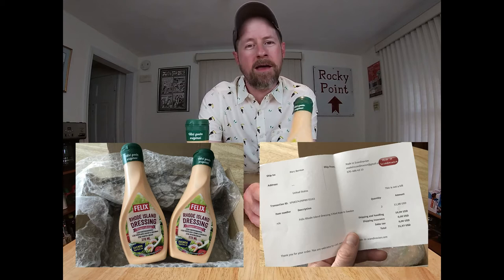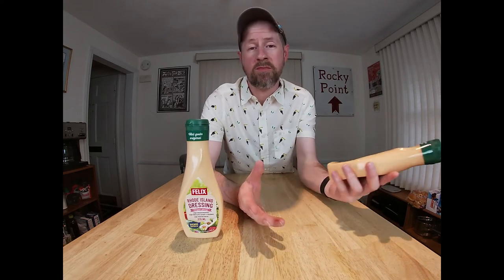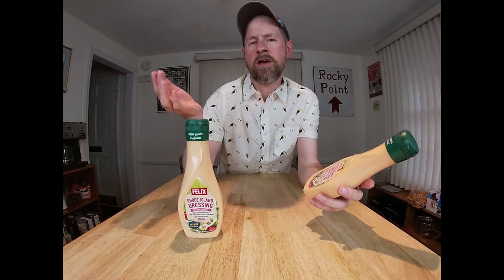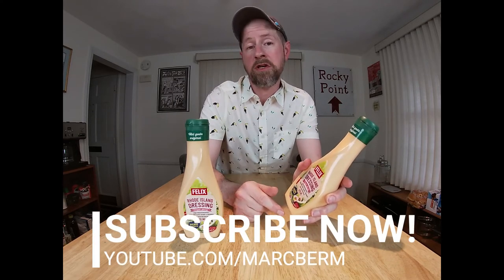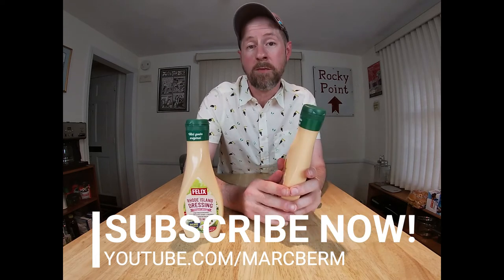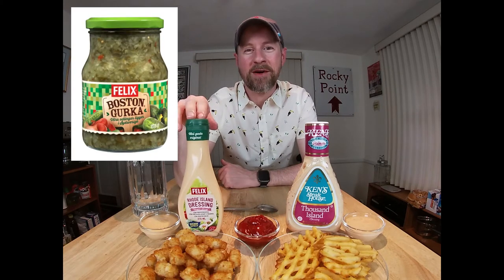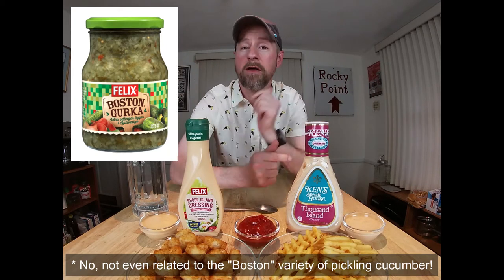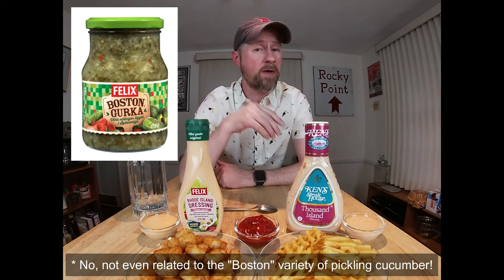Rhode Island Dressing? Tasting and Testing! | Taste Lab #1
What is Rhode Island Dressing? And what does it have to do with Sweden or Boston? These answers and more in today’s video, where we’re tasting and testing an international salad dressing to come up with some practical uses for it!

I reached out to Orkla Foods, the Swedish company that distributes the dressing under its Felix brand, but did not hear back from them before this video was produced. A company representative later contacted me and indicated that the name is commonly attributed to renowned Swedish chef and restaurateur Tore Wretman. They acknowledged that it is likely a "Swedish version of Thousand Island," and say that Wretman was know for creating a number of dishes with geographical names including his most famous, Toast Skagen.

GEAR I USE:
Kitchen Aid Mixer
Schmidt Brothers 8” Chef’s Knife
Pyrex Glass Measuring Cups
Norpro Stainless Steel Measuring Cups
KitchenArt Professional 2-Cup Adjust-A-Cup
Norpro Scraper/Chopper
Zyliss Garlic Press
GreaterGoods Digital Kitchen Scale
Di Oro Seamless Silicone Spatula Set
Rubbermaid Commercial Silicone Spatula
Lavatools Javelin PRO Instant Read Thermometer
ThermoPro Dual Probe Digital Wireless Thermometer
CDN Oven Thermometers
Etekcity Laser Infrared Thermometer
Southern Champion 3 lb Food Trays
Freeze-Tite Premium Plastic Wrap
Pizzacraft 16.5” Round Baking/Pizza Stone
Quilon Unbleached Brown Parchment Paper Sheets